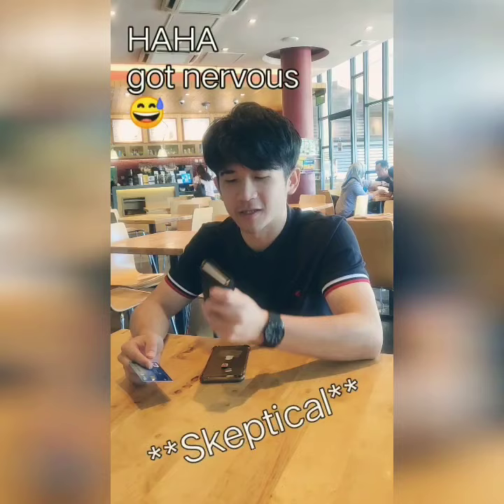RFID Works on Ultimate Wallet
Some of you maybe skeptical about RIFD protection on our wallet. Well this video is to proof that our RFID protection case is working well to protect all your precious card.
Thanks for The Coffee Bean & Tea Leaf Brunei Darussalam
for letting us to make this demonstration 😉